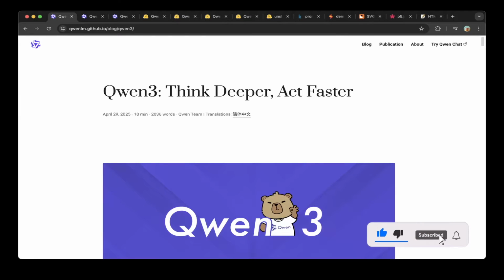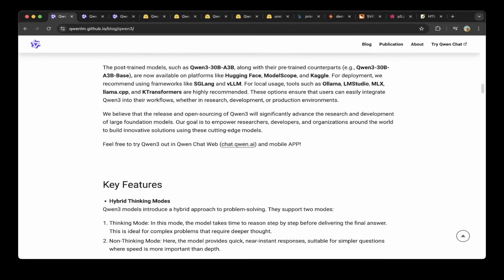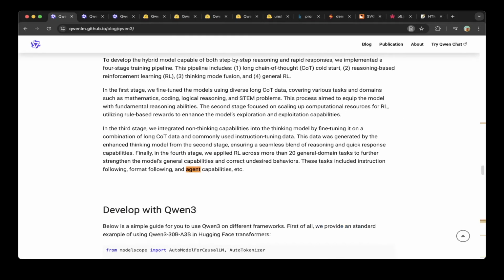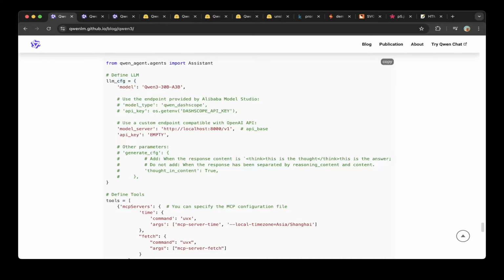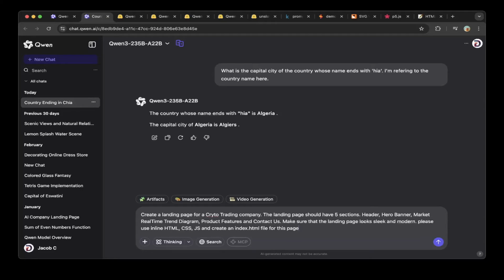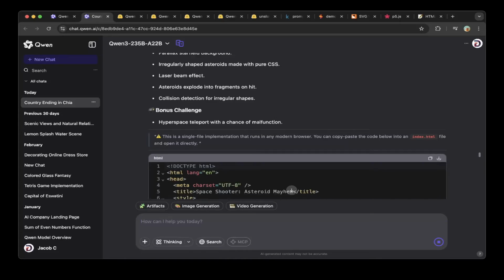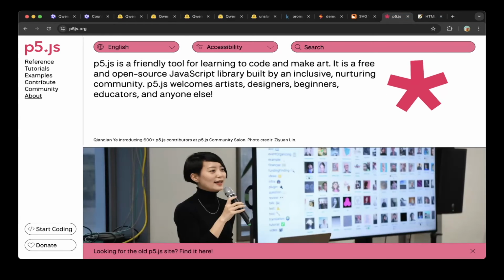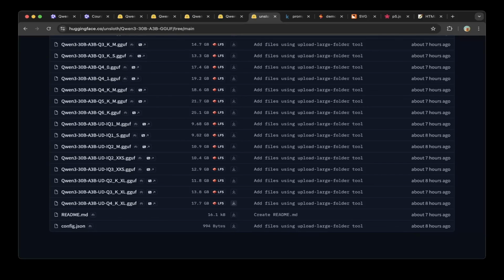Introduce Qwen3: Think Deeper, Act Faster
Qwen3 is Released